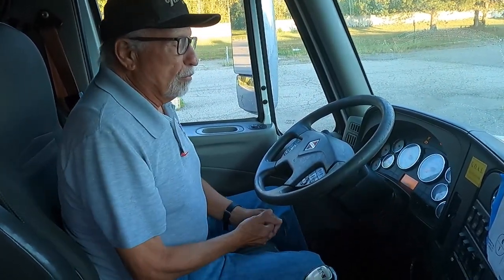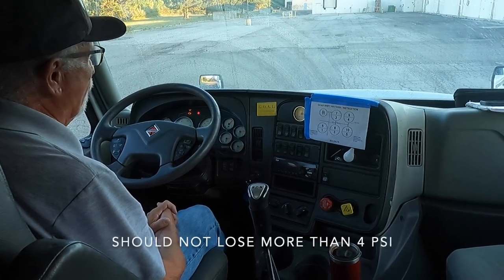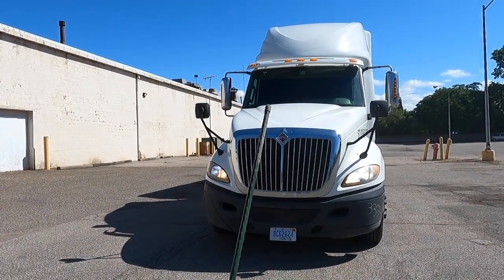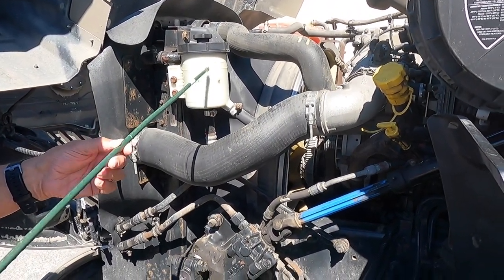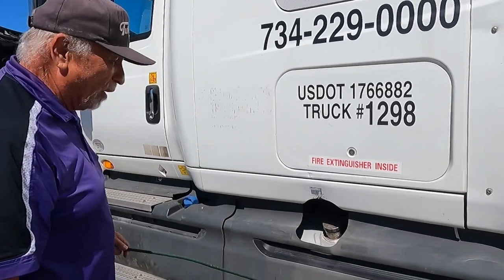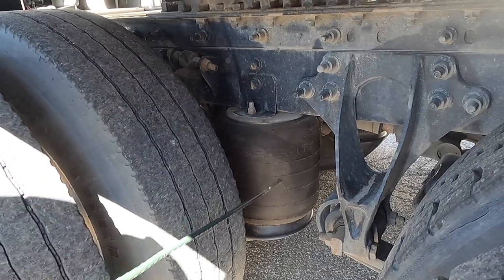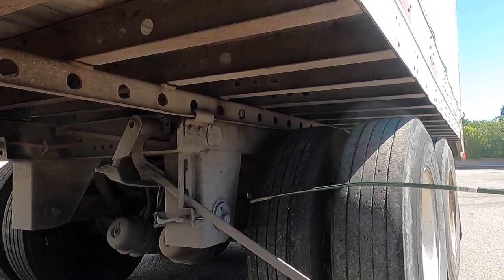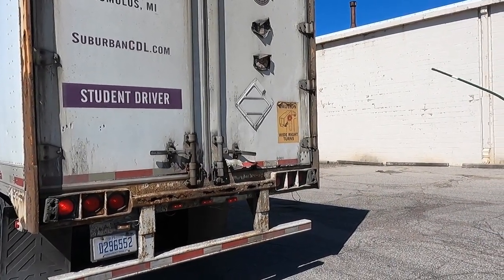Pre trip Inspection FULL - CDL A Test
Students may use this video to help study for the pre-trip inspection that shows up as section 1 one the CDL A road test. Please note that this video is specific to the state of Michigan. This video, combined with hands on practice as well as memorization of study materials, can help you be more successful on your test.

On your road test take your time and try to stay in order.

All content in this video is Copy written by Suburban Truck Driver Training School and cannot be reproduced in any manner.